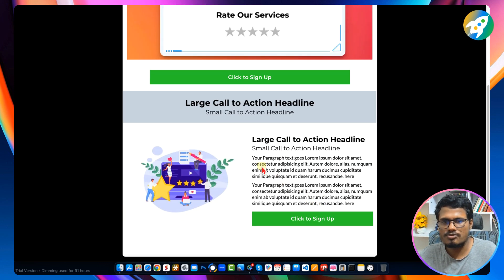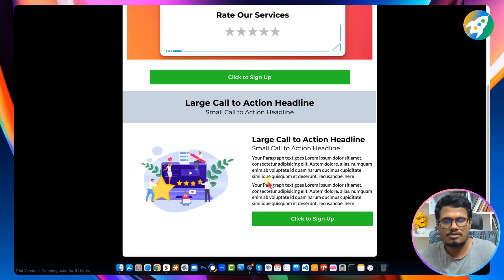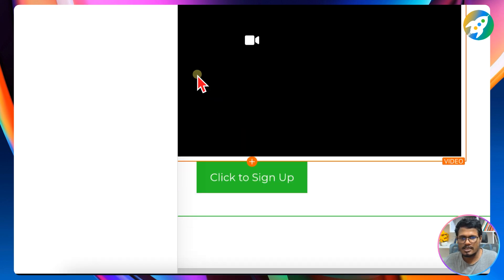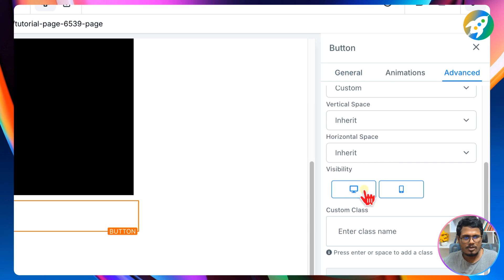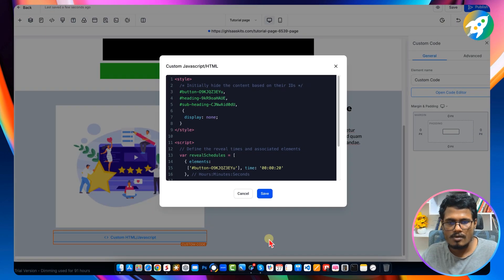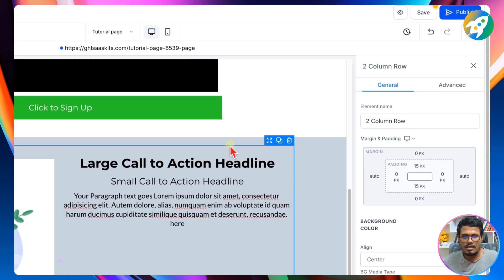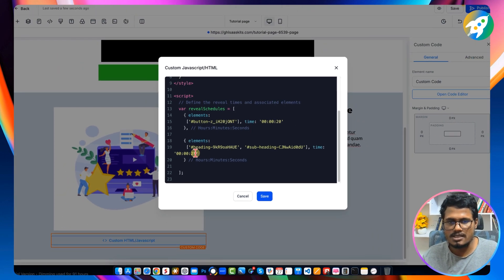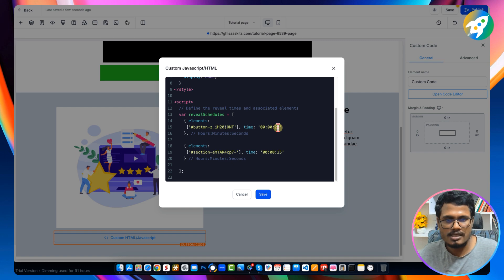How to Add Time Delayed Content In Your GoHighLevel Pages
GPT Pal: AI Content Writing for all your marketing needs.